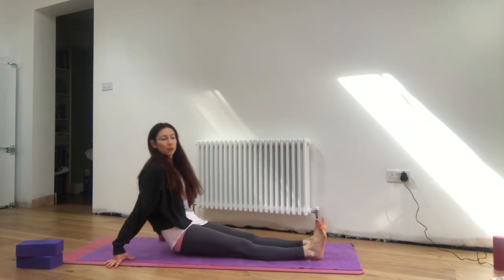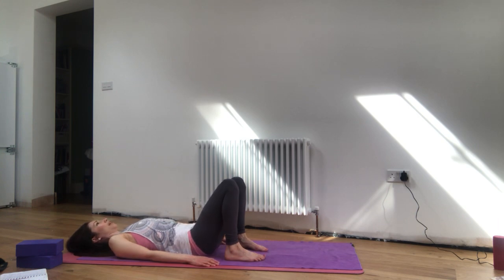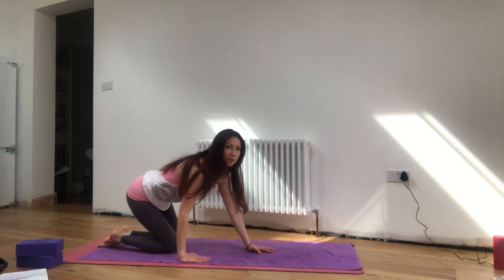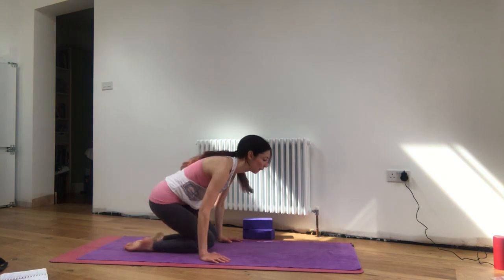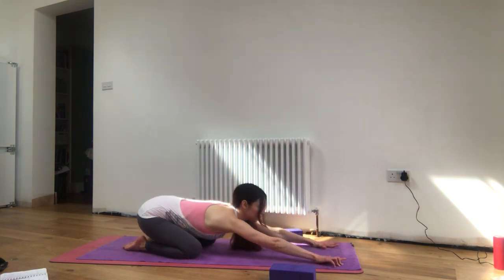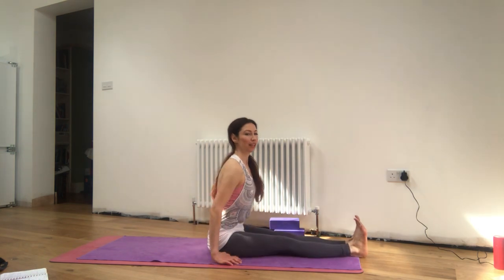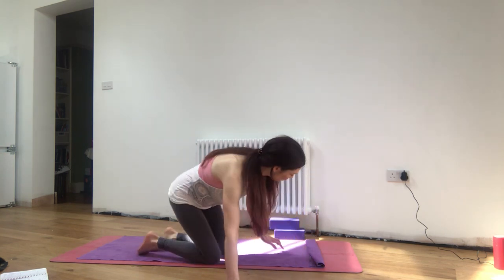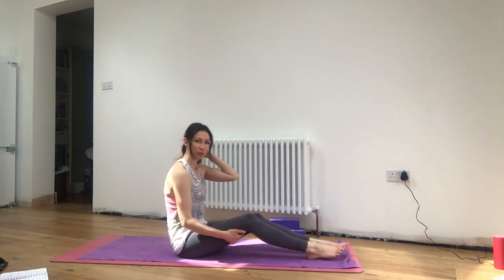Shimmering cosmic crown - Sahasrara chakra flow live online class 8th May 2020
Yoga with Emily - this resource is intended for those coming to my online classes for further home practise, or to catch up after missing a booking. It is offered freely to those in need, and on a basis of trust. Trust that you will take care and be responsible for your own body, and trust that you will book into classes if you have financial means and/or if this channel has not been offered to you as a charitable resource. Thank you for your support x Namaste xx